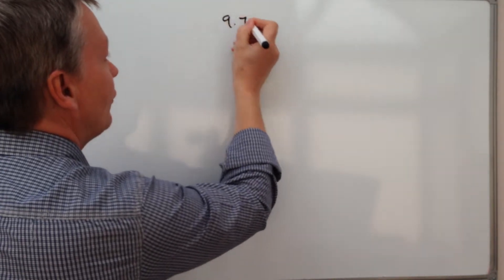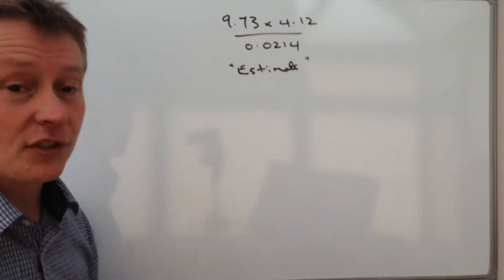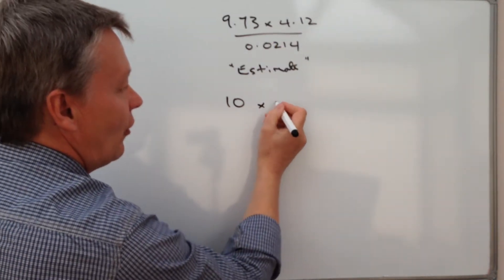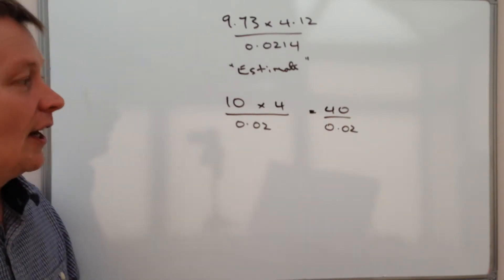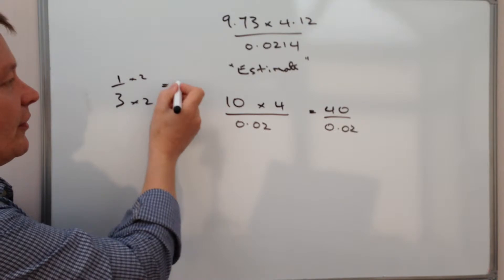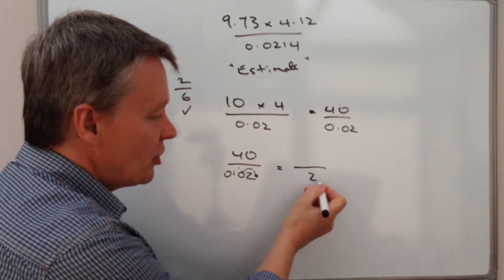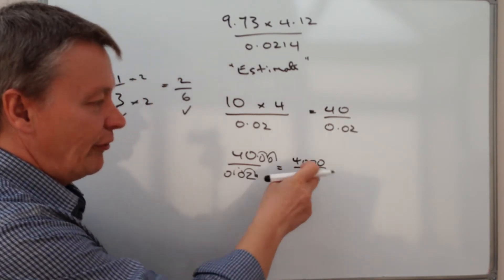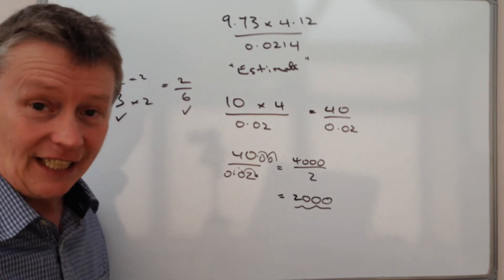Rounding and Estimation Skills - Exam Question (9.73 x 4.12) / 0.0214